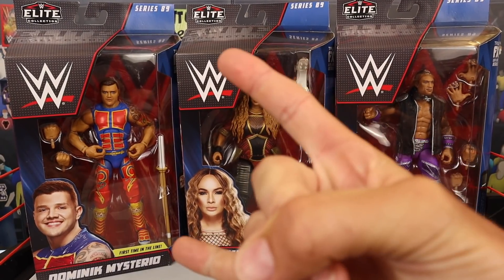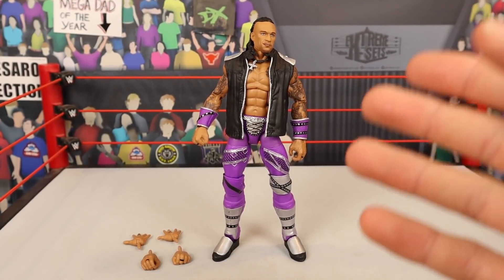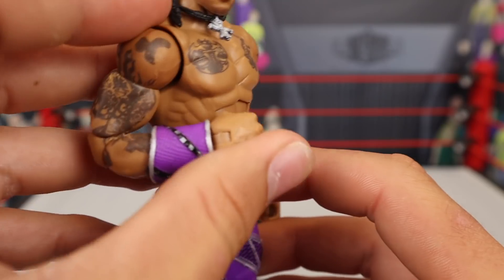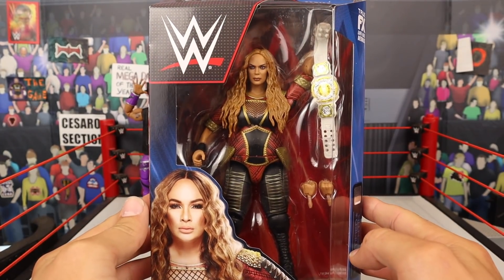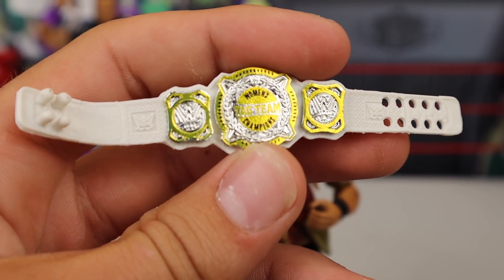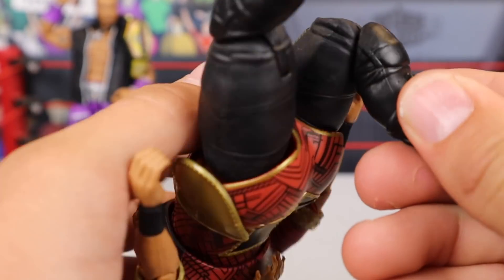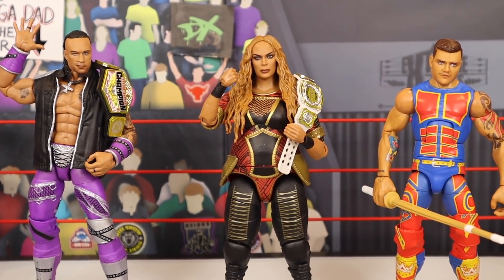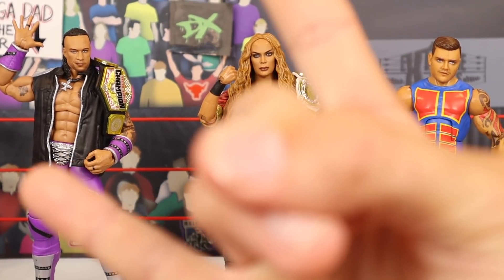ELITE 89 Dominic Mysterio, Damian Priest, NIA JAX Figure Review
Thanks,